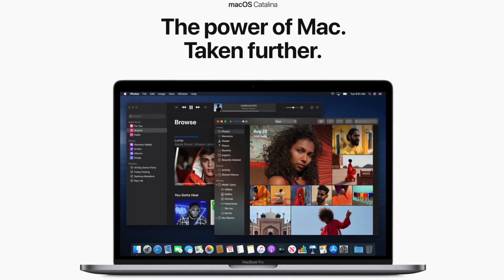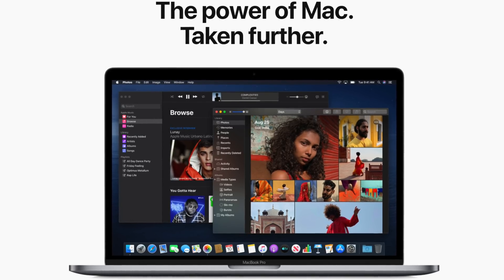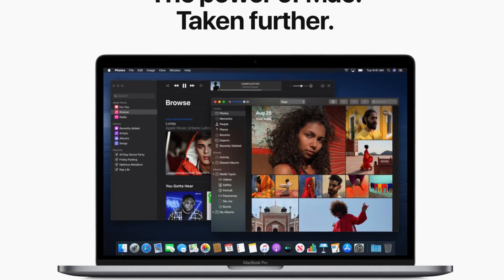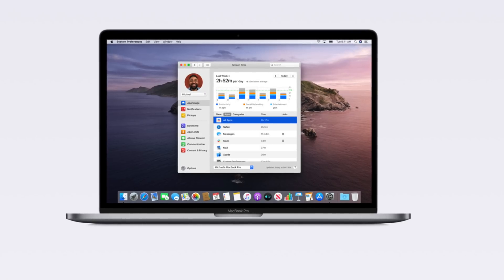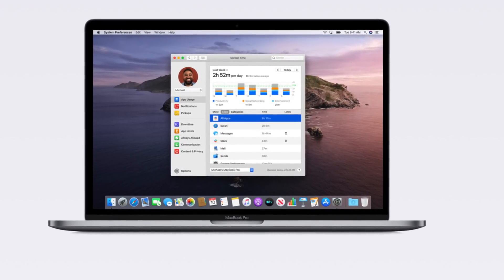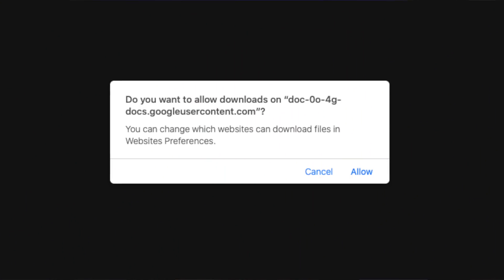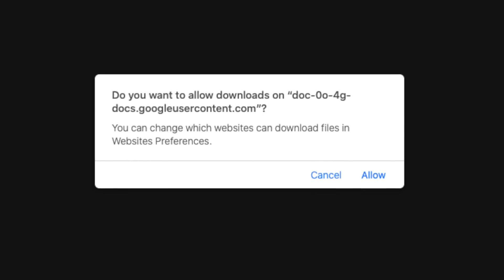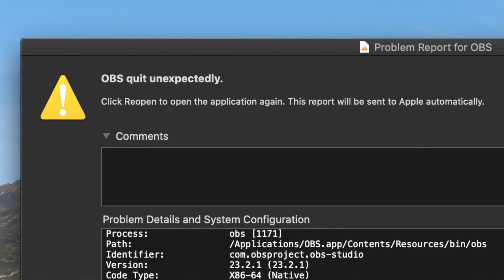My bumpy macOS Catalina Experience